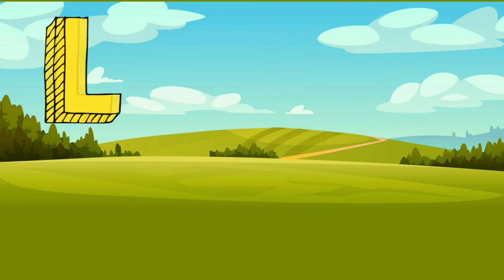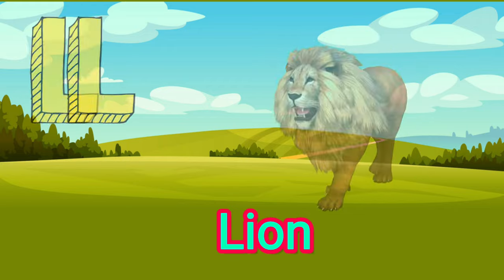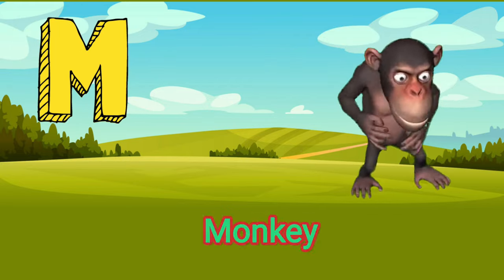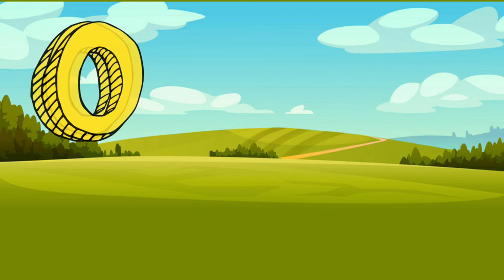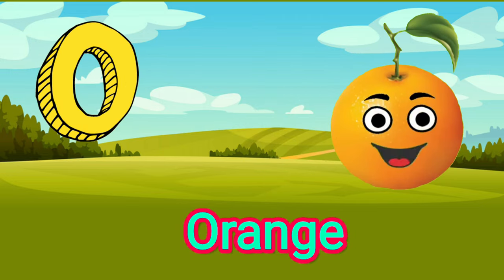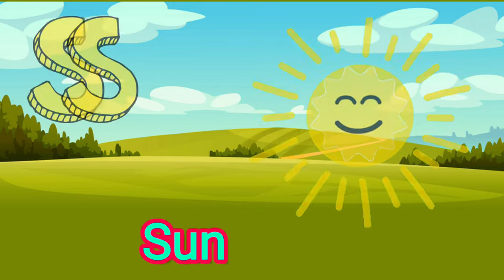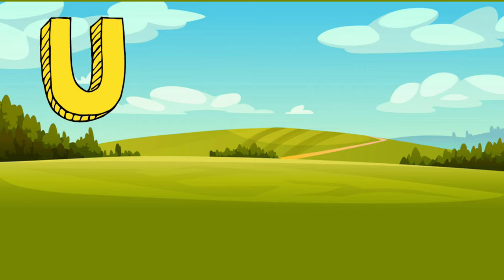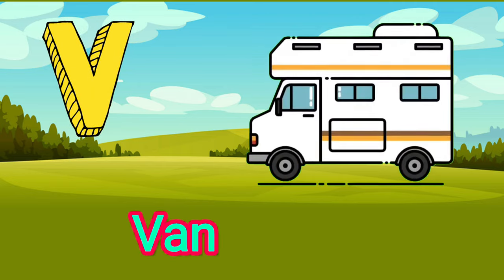Alphabet phonics A for Aeroplane B for balloon C for cat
Alphabet phonics
English alphabet phonics